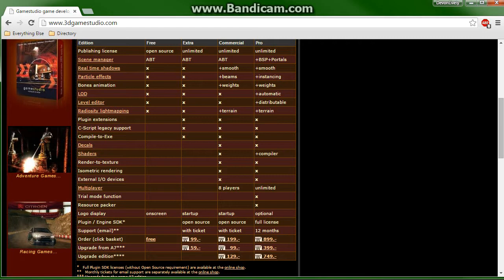1. Create PC game from scratch ~ Introduction ~ English 3DGamestudio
In this Part, We discuss how and where to get 3dgamestudio and the different editions available for you, the developer.